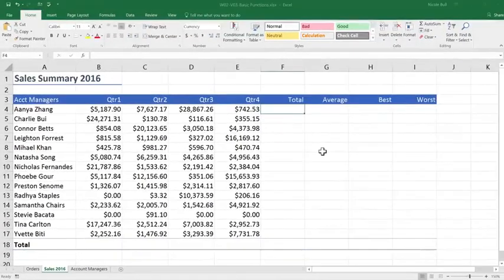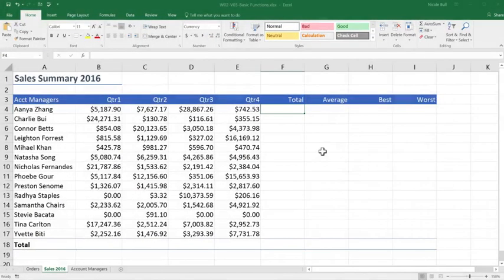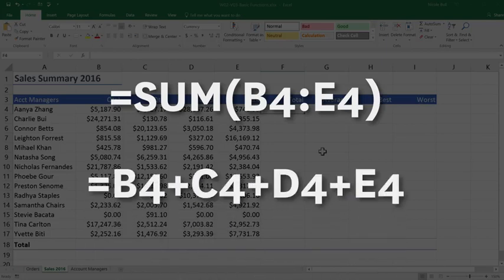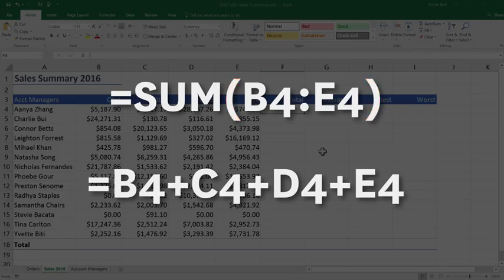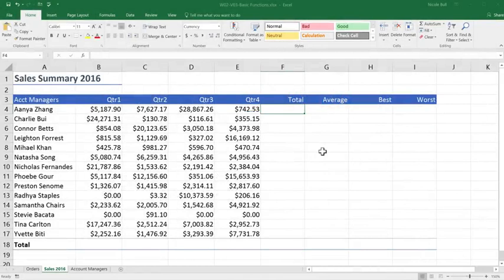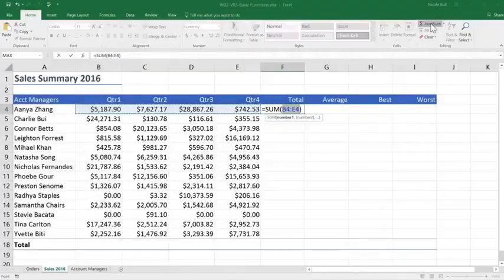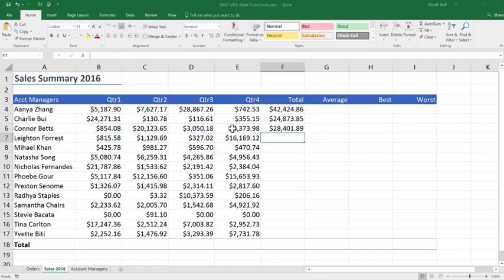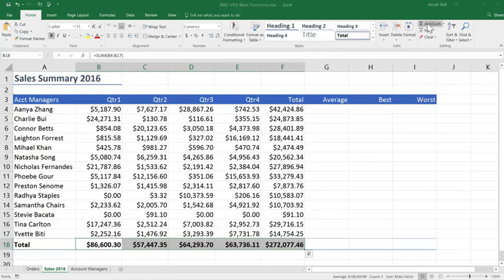Practice Video Functions I SUM and AUTOSUM